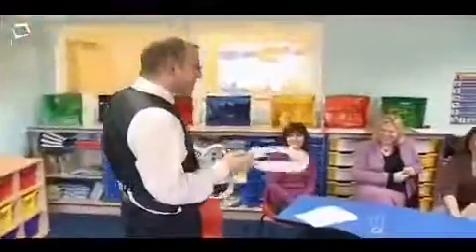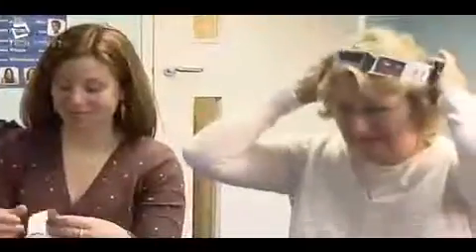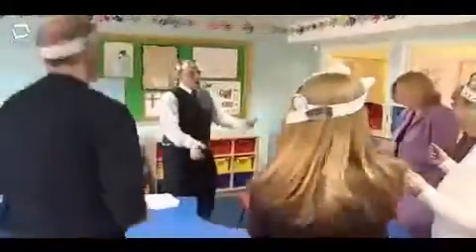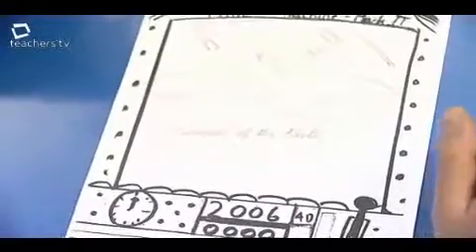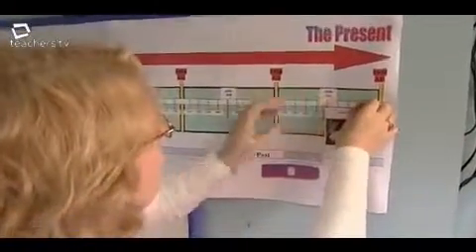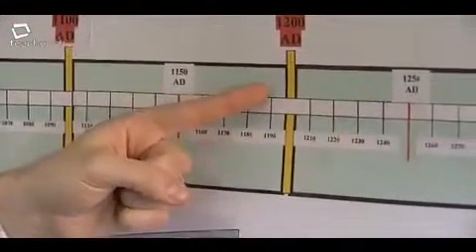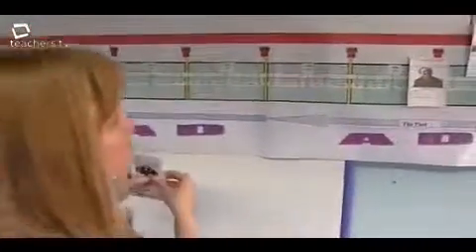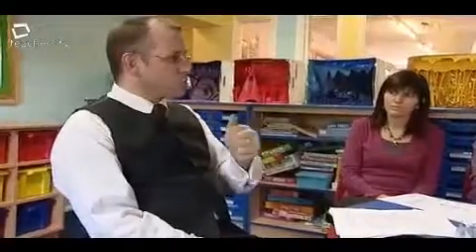Teachers TV: KS2 History - Chronology Workshop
This programme focuses on a workshop offering newly-developed activities, specifically designed to develop an understanding of chronology in pupils.

The activities include a lively time machine game, a revamped version of the time line activity, as well as some maths and literacy quizzes.

Leading the workshop is Alan Hodkinson, senior lecturer at the University of Chester who specialises in teaching chronology. Road-testing the activities are a number of primary teachers and headteachers from a range of schools, both inner city and rural.

Seeing how pupils get on with the activities may provide some idea of how useful they find them, and how the activities can be tailored to specific classes. Licensed to CPD College Ltd.